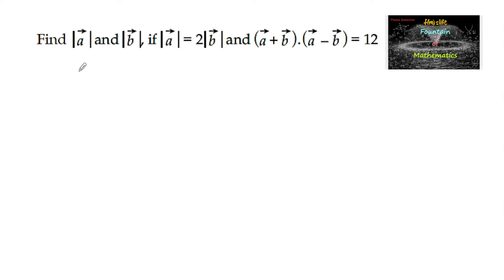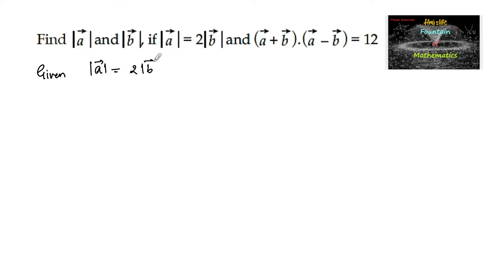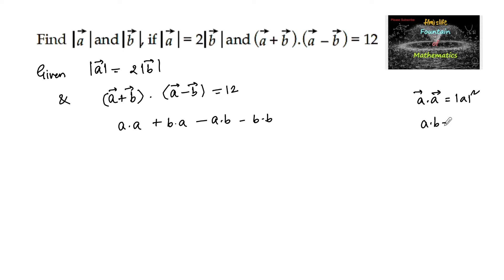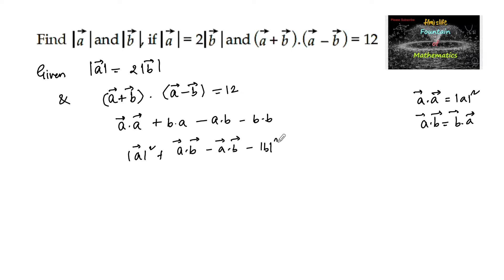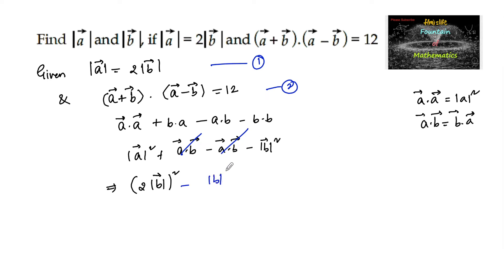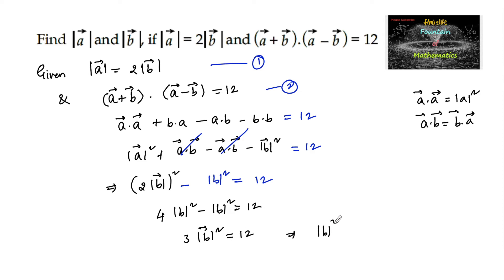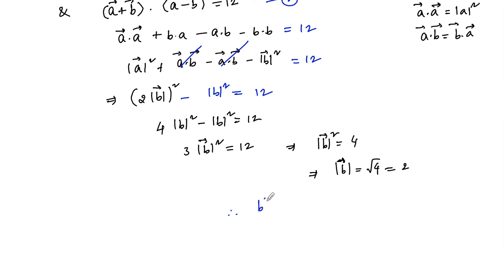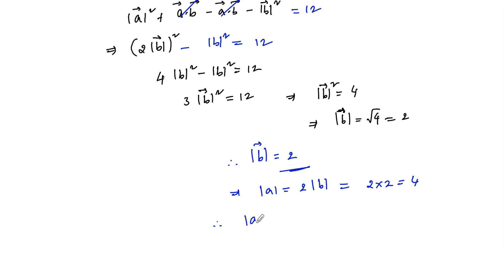Find |a| and |b| if|=2| and (a+b).(a-b)=12|Vector algebra|class 12|CBSE|BOARD|NCERT|TERM 2|CET